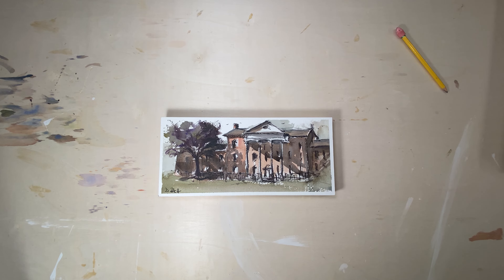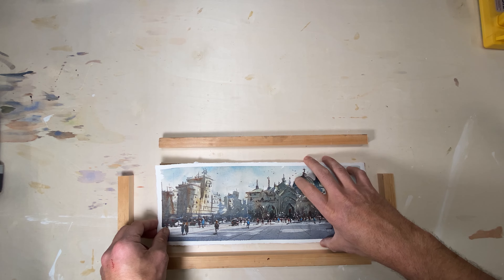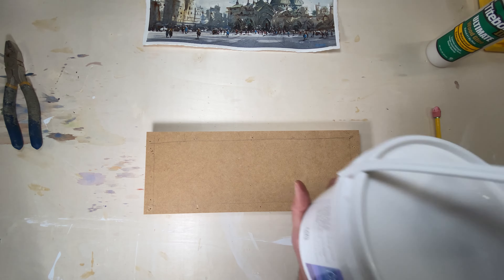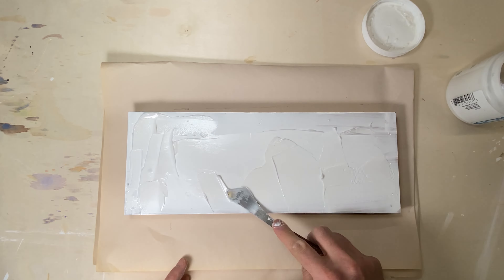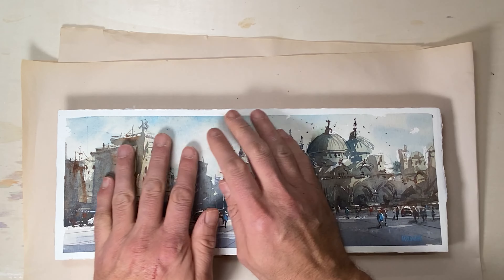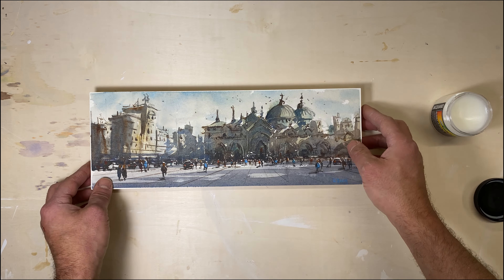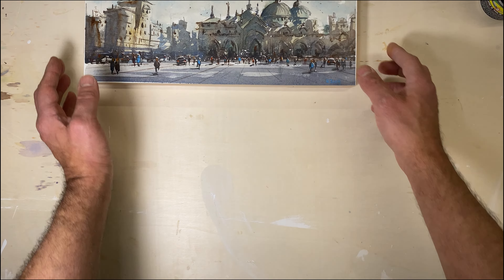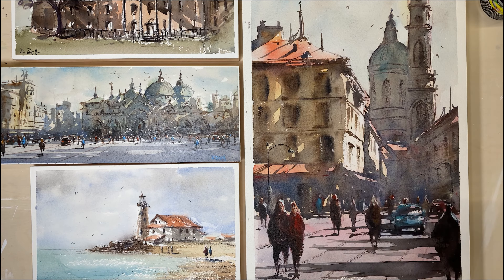How To Mount Watercolors onto Custom Panels ( COST EFFECTIVE )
How To Build and Mount Watercolors onto Custom Panels ( COST EFFECTIVE ).  In this video I show how I build and mount my watercolor paintings onto homemade custom wood panels as a cheap contemporary alternative to expensive framing.  No Glass, no frames!  I also show how I treat my watercolor paintings with a wax finish.